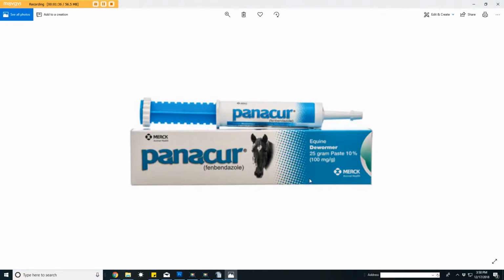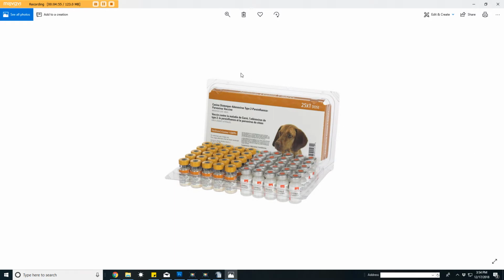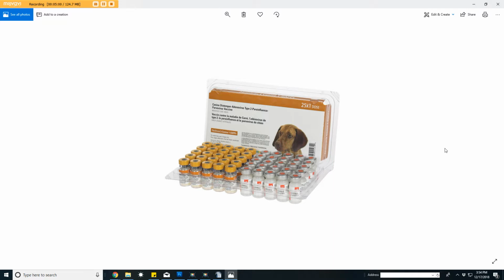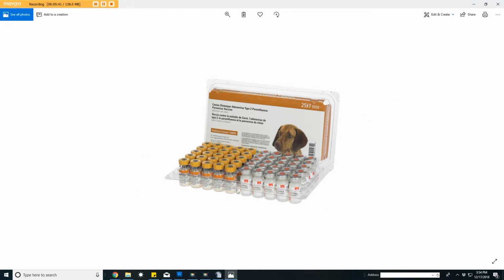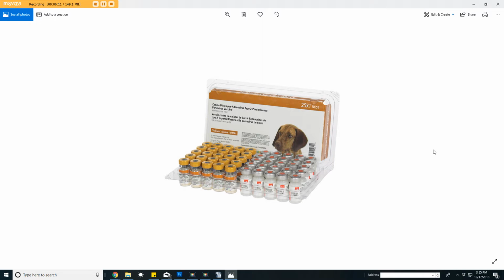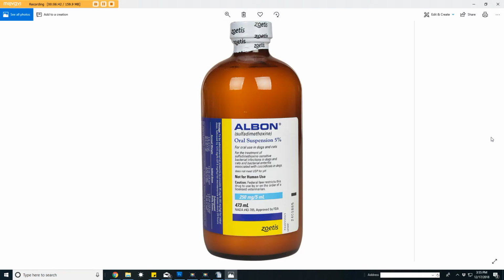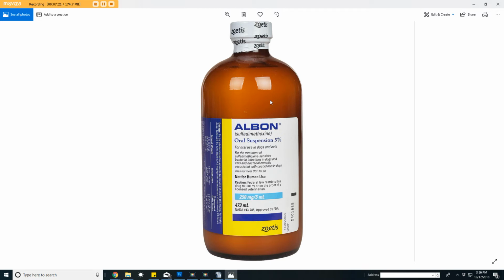Guide On What & When Your Puppy Needs What - Deworming, Vaccines, Etc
When does my puppy need vaccines? When does my puppy need the rabies shot? When does my puppy/dog need to be dewormed? In this video, I go over all of this to help you out!